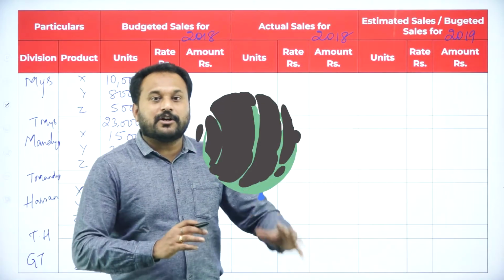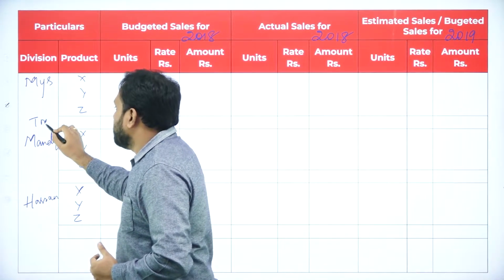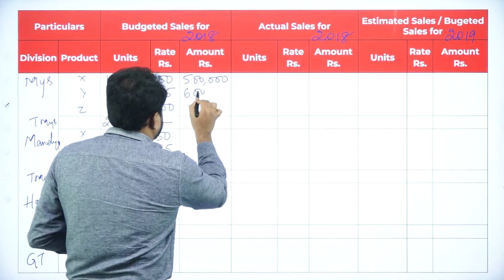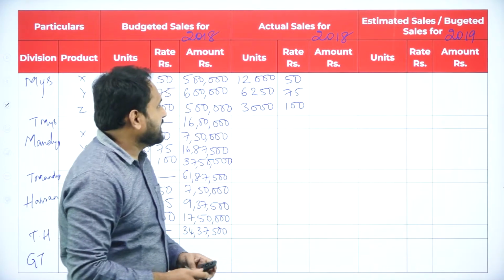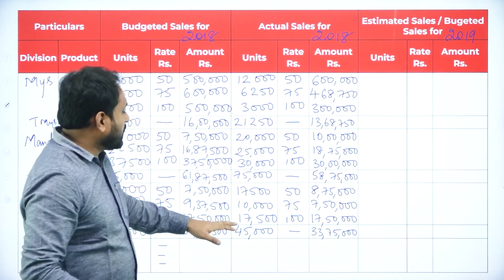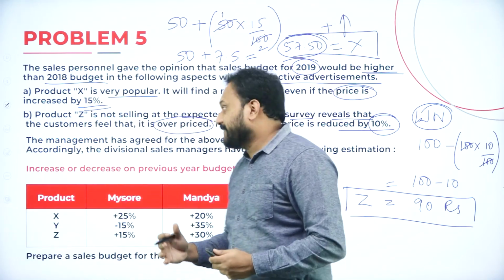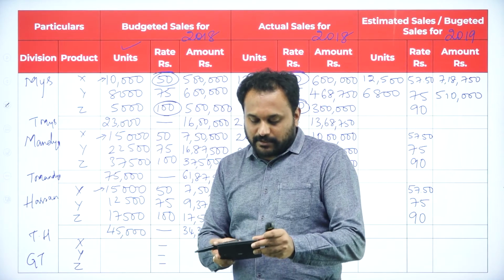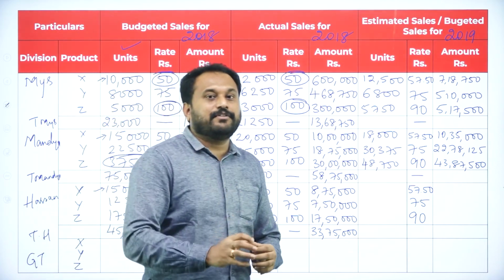DAY 12 | MANAGEMENT ACCOUNTING | IV SEM | B.B.A | BUDGETARY CONTROL | L10